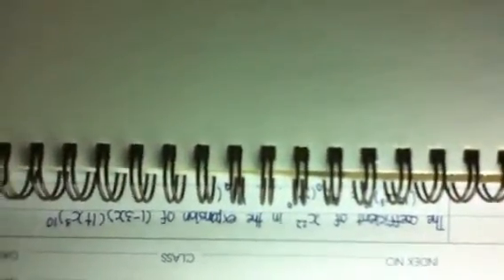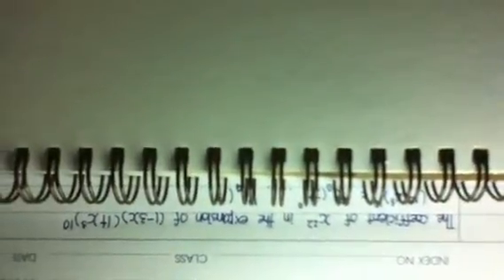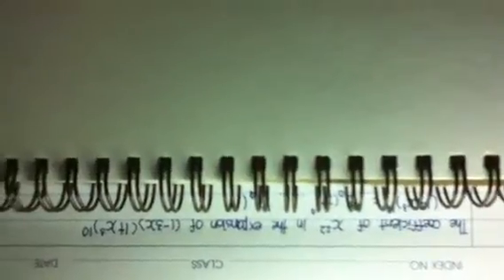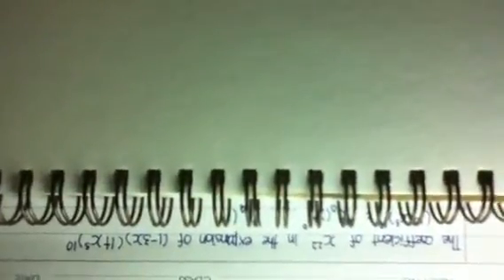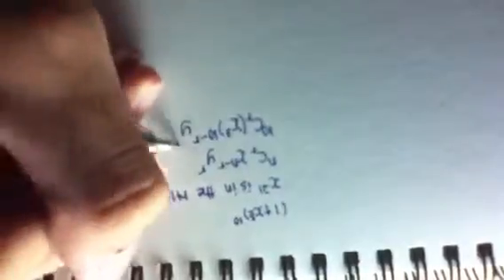Math question one